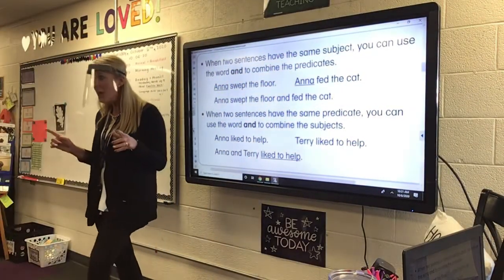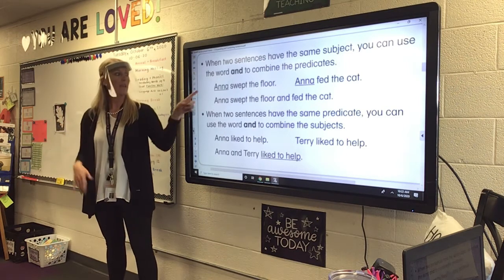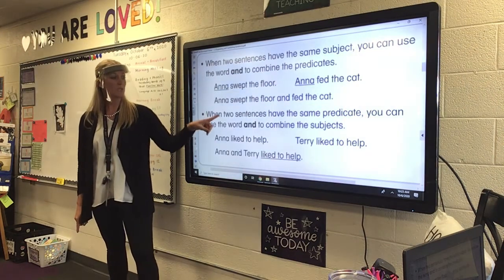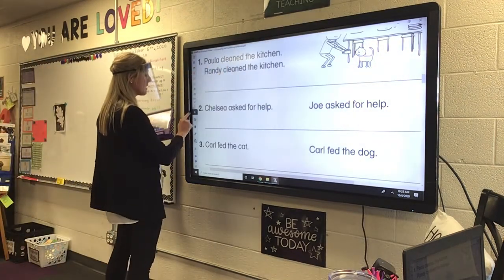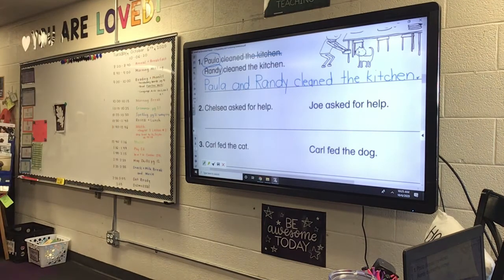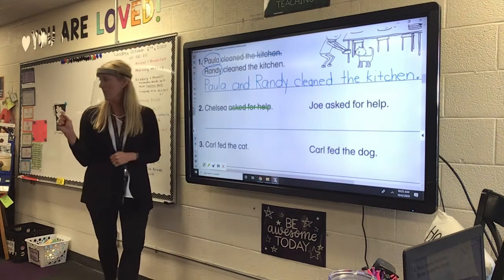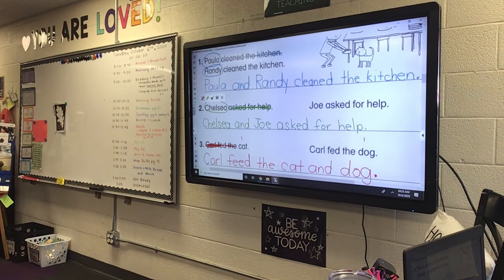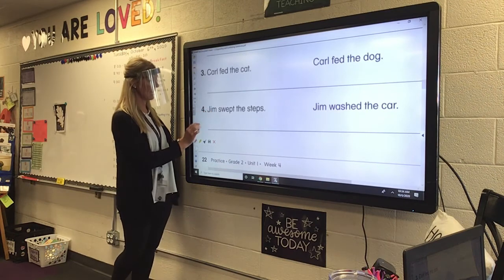10-06-20 Grammar pg. 22